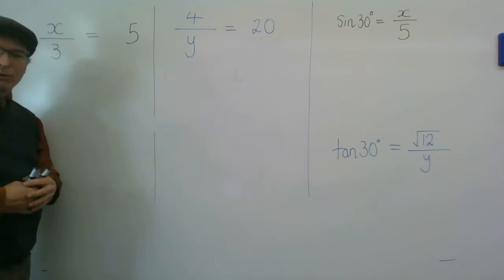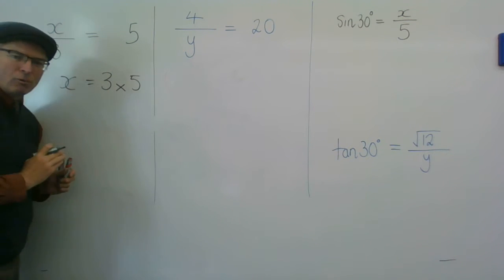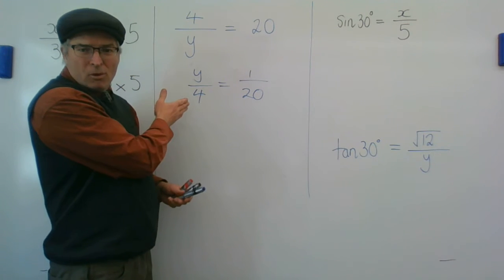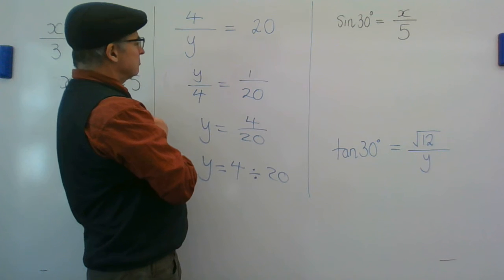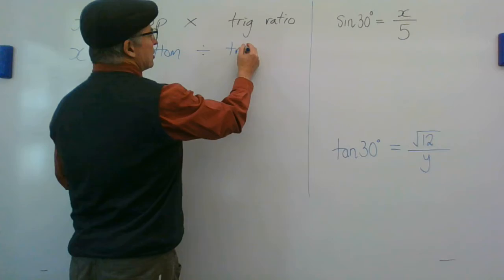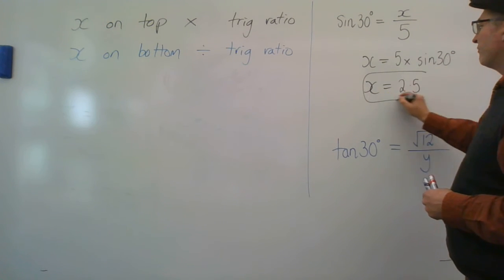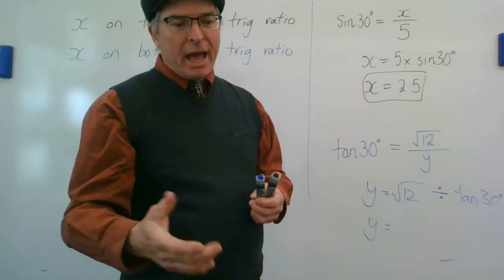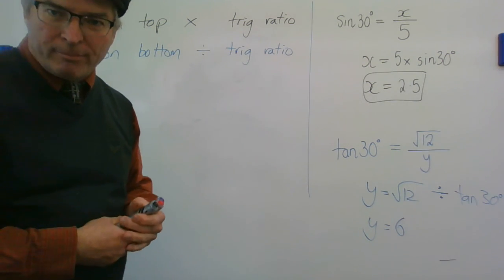Algebra shortcut for trig